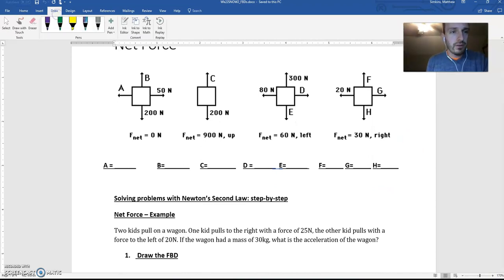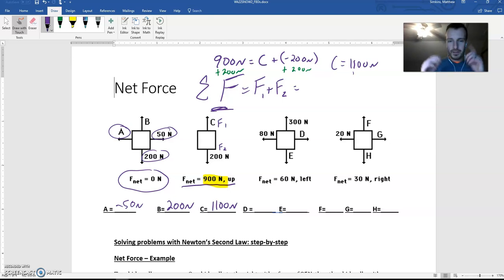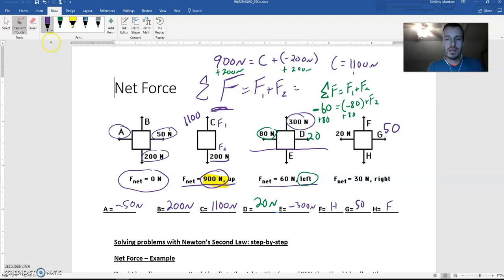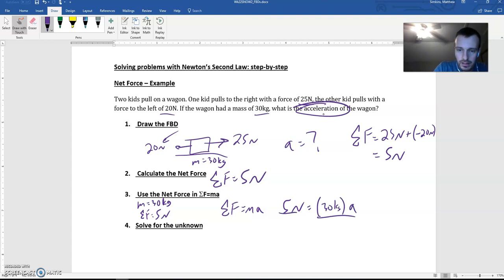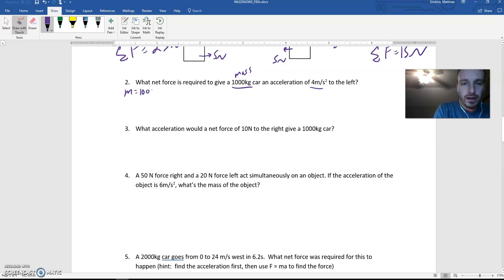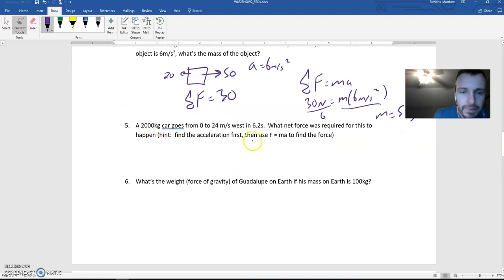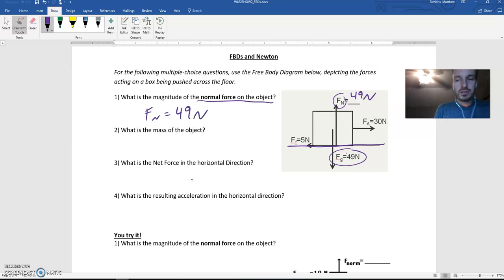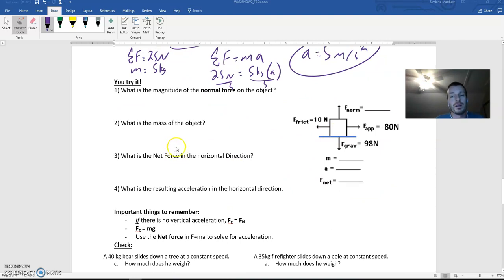Physics 101 - solving F=ma problems with free body diagrams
Wk22ACAD Fma problems